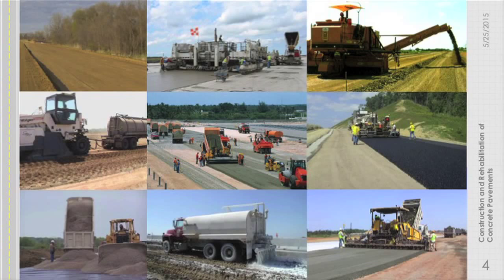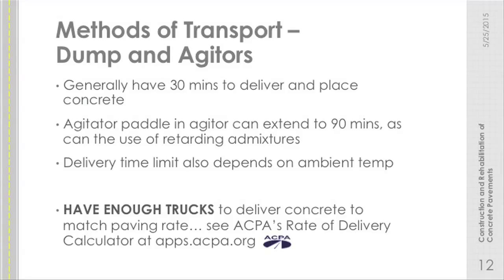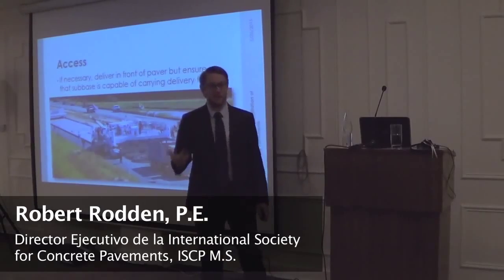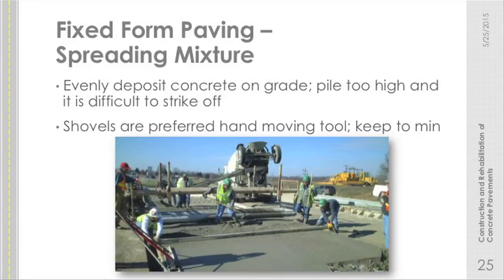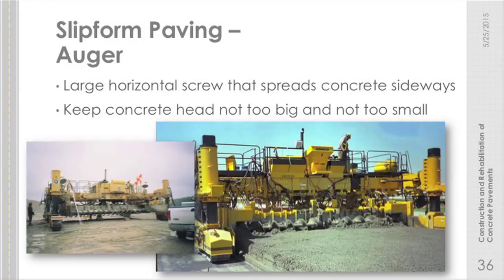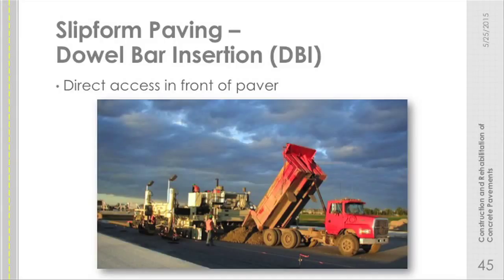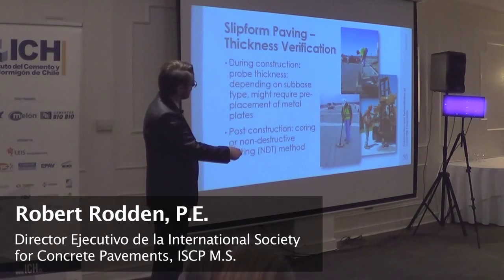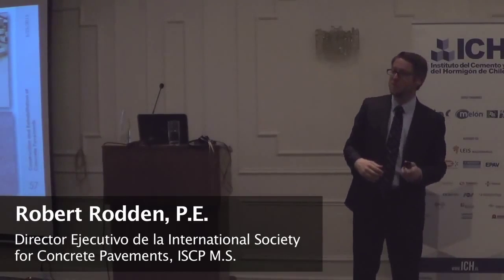3 2 A Robert Rodden ISCP Opciones de pavimentación con hormigón 1 INGLES